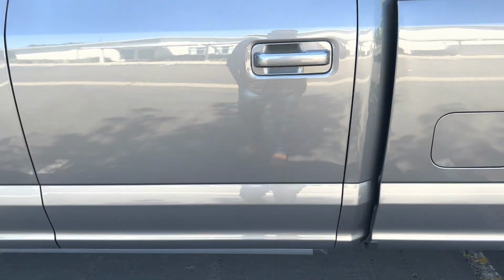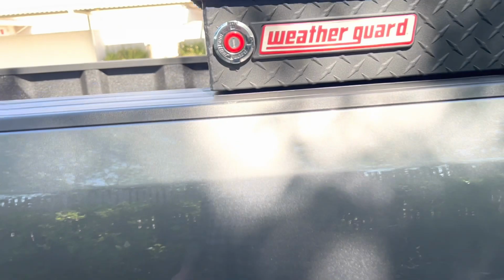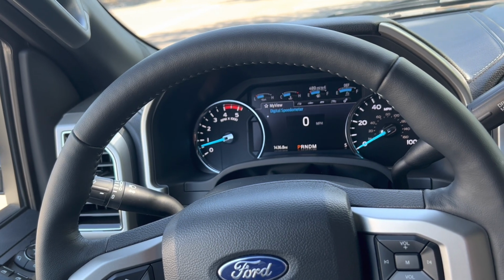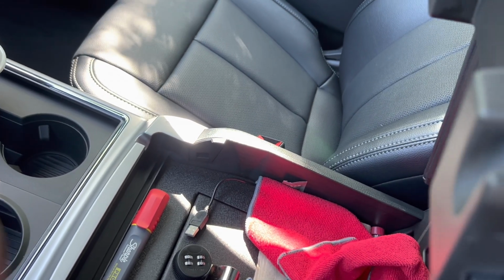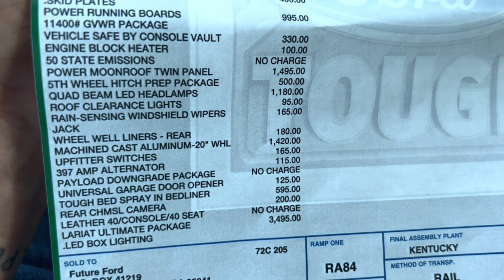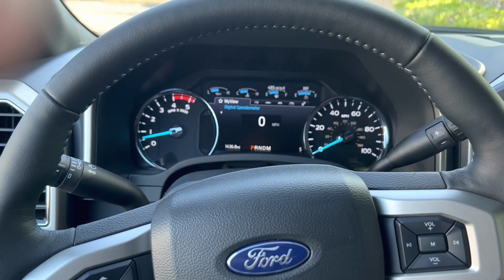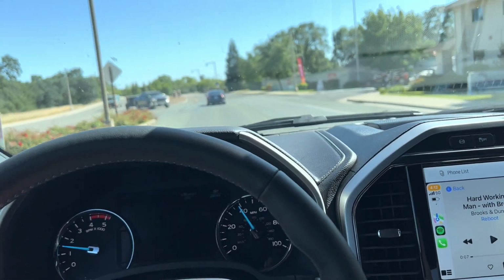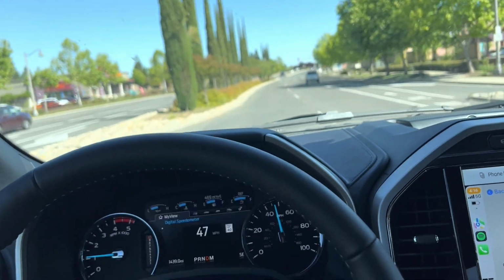New truck has arrived. 1400mi review of 2022 F350 and initial impressions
This is my 2022 Ford F350 lariat. It has been on order for 7-8 months and finally arrived... I will go over the options I spec'd on it and these are my initial impressions of the truck and an overview. More to come